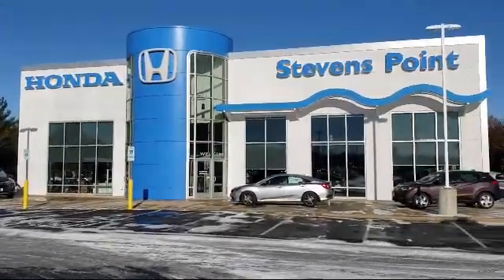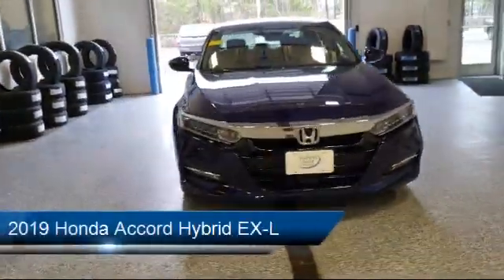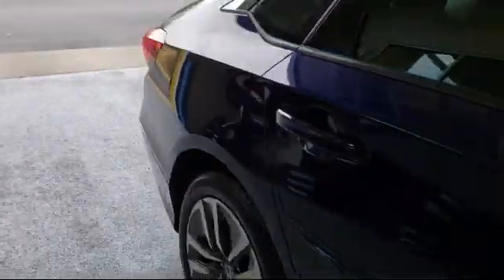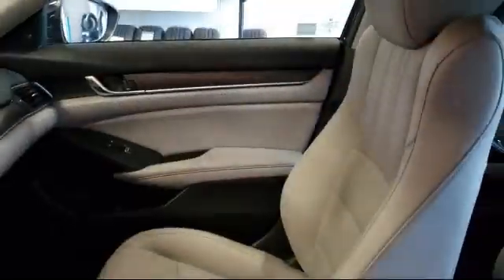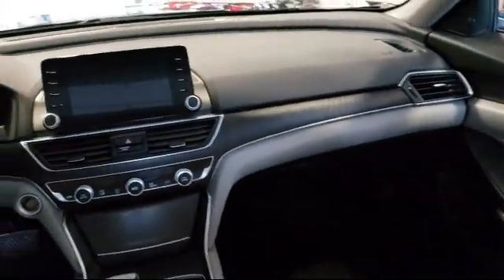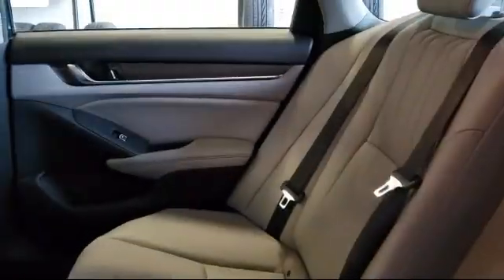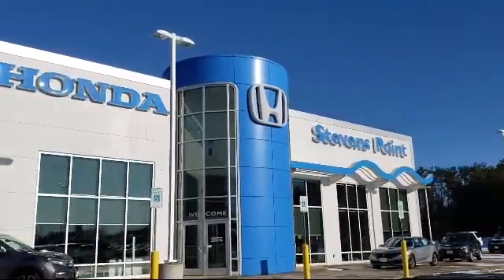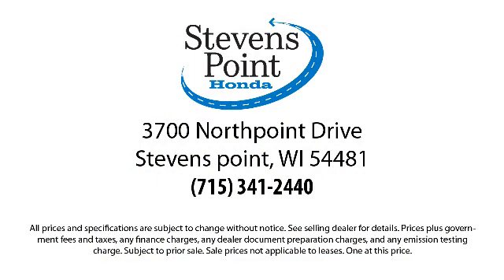2019 Honda Accord Hybrid EX-L Stevens point Wisconsin Rapids Waupaca Schofield Marshfield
2019 Honda Accord Hybrid EX-L Stock Number: 21260A Vin:1HGCV3F52KA005413.